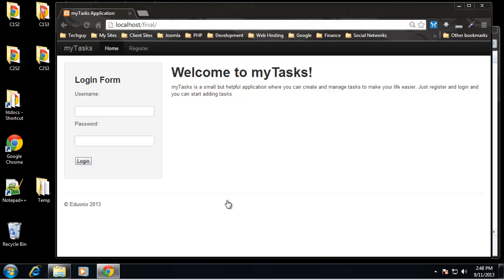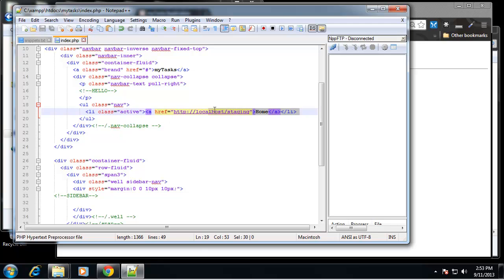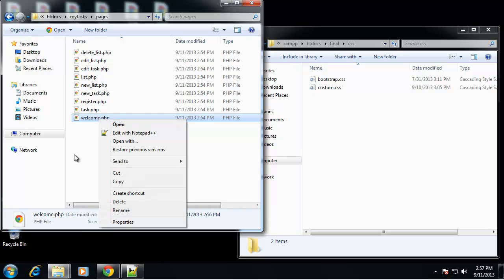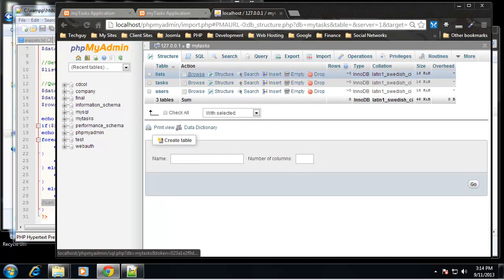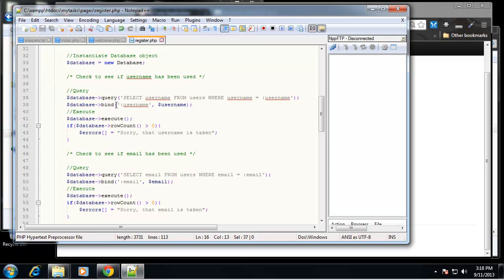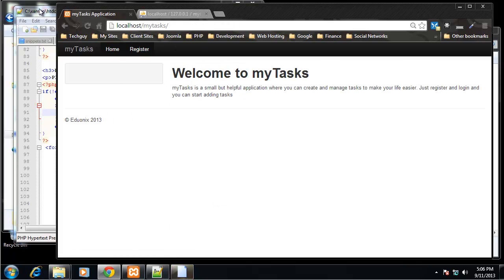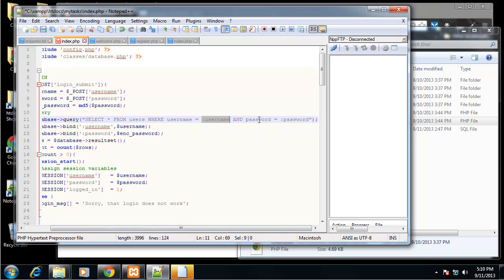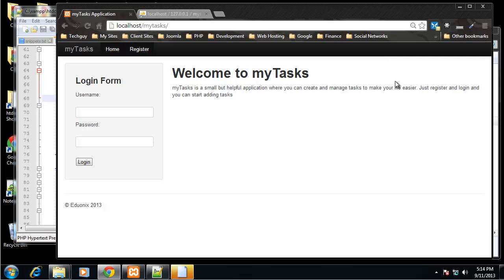myTasks Project Part 1